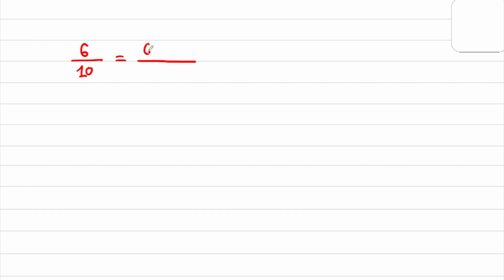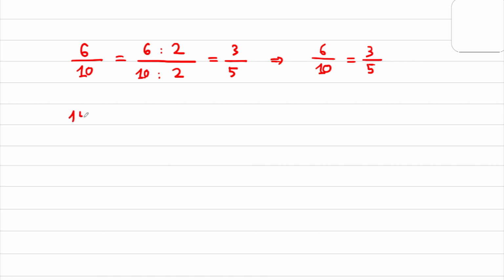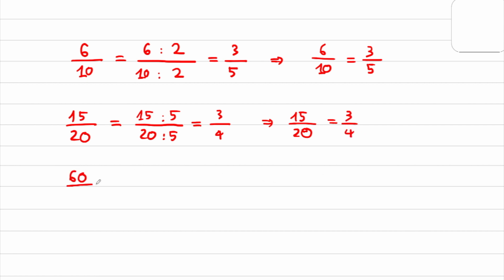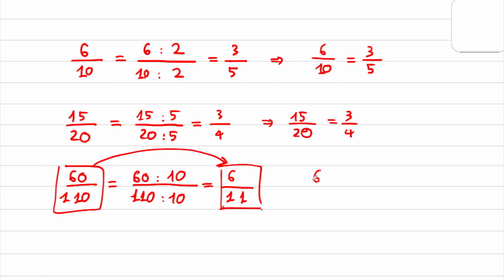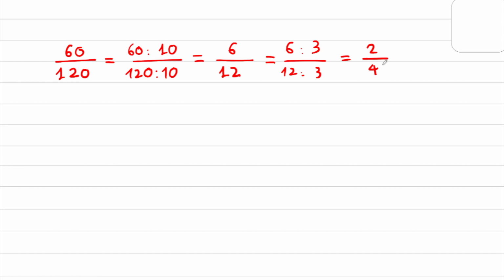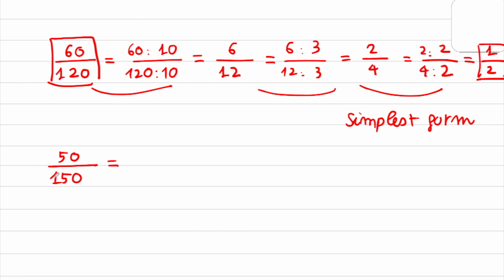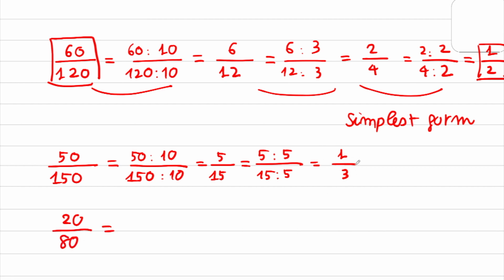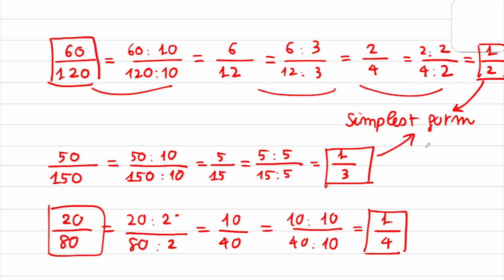Gia Sư Toán Vinschool 6 - Giới thiệu Equivalent Fractions - Dùng Phép Chia - Toán Cambrigde 6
Chào mừng các bạn học sinh và phụ huynh đến với series hướng dẫn Toán Vinschool lớp 6! Hôm nay, chúng ta sẽ cùng khám phá về "Phân Số Tương Đương" - một khái niệm quan trọng trong chương trình Toán Cambridge lớp 6, và làm thế nào để sử dụng phép chia để hiểu và giải các bài tập liên quan.